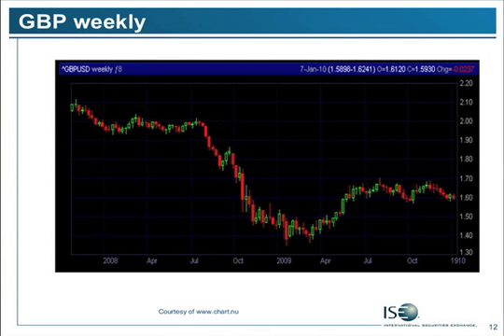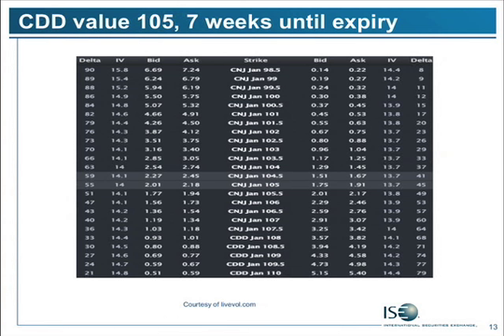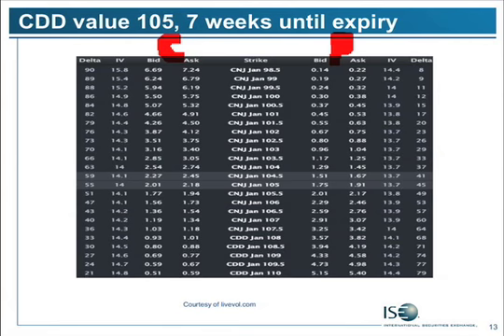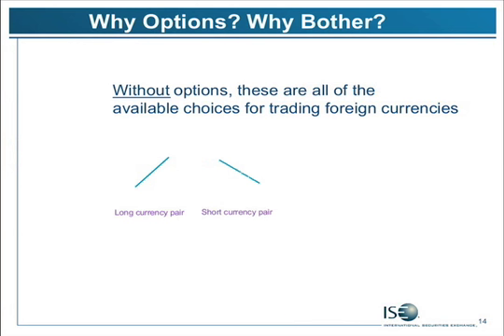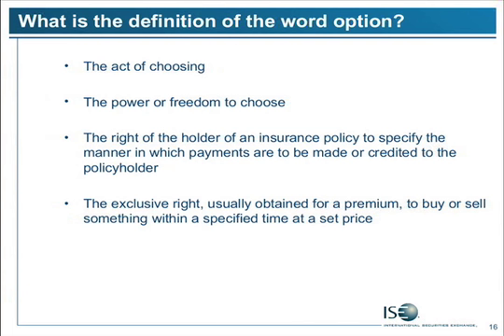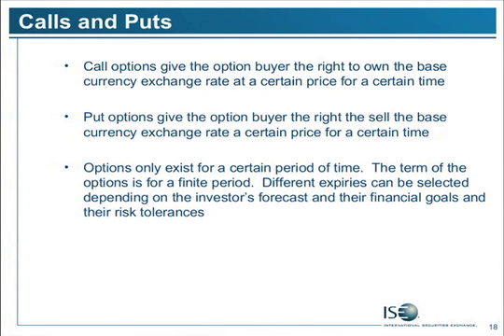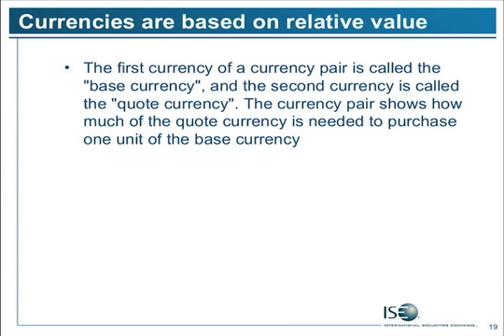Pt 2 Steve Meizinger on "Back To Basics for FX Options" - Part I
New to options? Looking for a better understanding of options terminology? Get the basics in options trading. Join Steve Meizinger, Director of Education at the ISE with over 20 years experience, as he provides an options refresher specifically geared toward FX traders. This session will concentrate on few basic option strategies as well as how the option premiums are derived and how these concepts relate to foreign currencies.